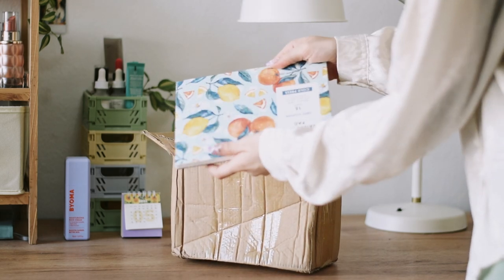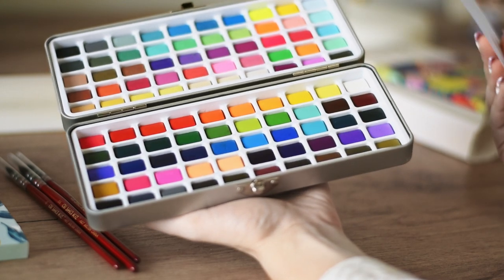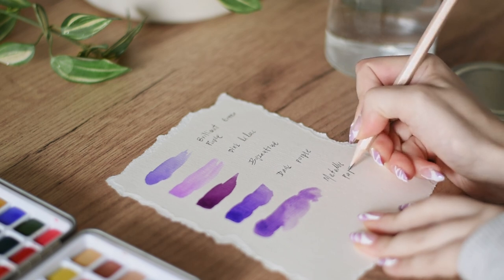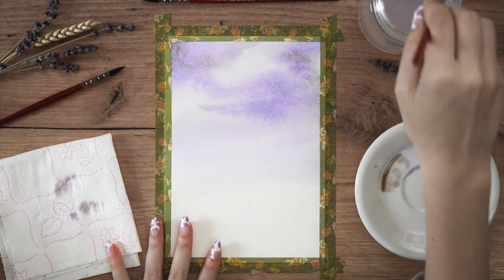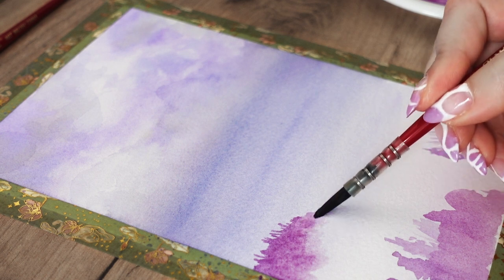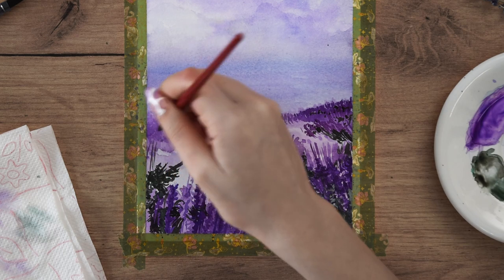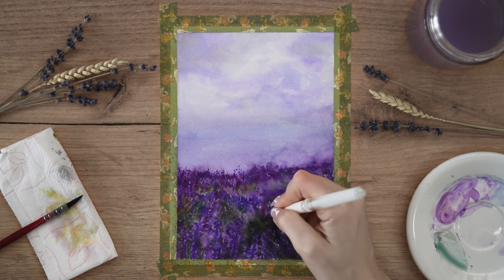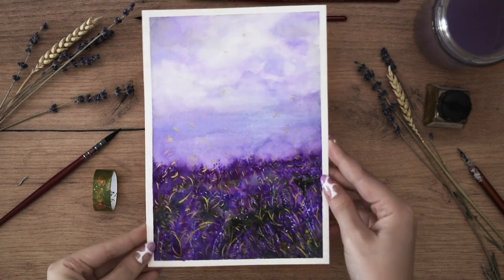Easy Lavender Haze Misty Scenery ★ Watercolor Tutorial For Beginners ft. Grabie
Hey Guys, thank you for being here!  ♡

◢Lavender Haze Original Painting
◢ETSY SHOP

-White Uni-Ball Signo Pen (UK-EU) (US)
-Gold Ink Winsor and Newton (US) (UK-EU)

 FILMING EQUIPMENT
Nikon D5500 + kit lens 18-55mm
Nikkor 50mm 1.8g
Sony ZV-1 (UK)

edited on Davinci Resolve on the ipad

kisses!